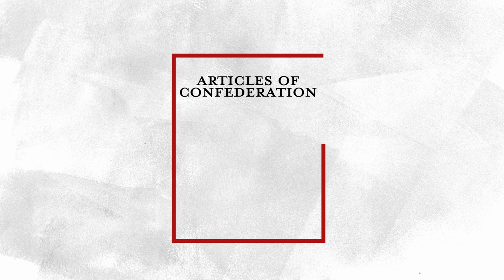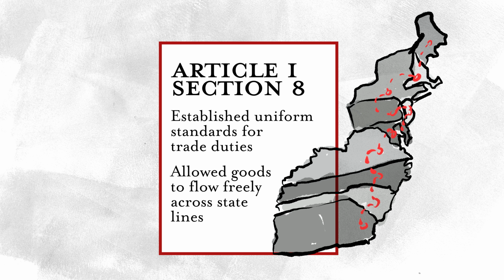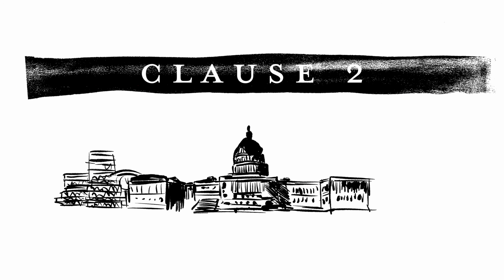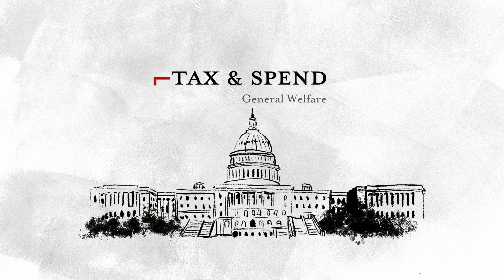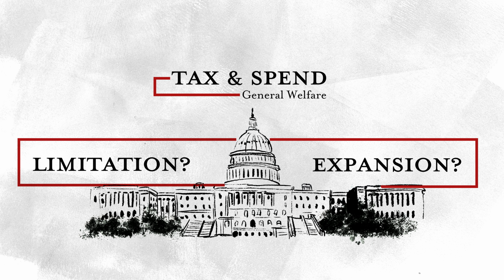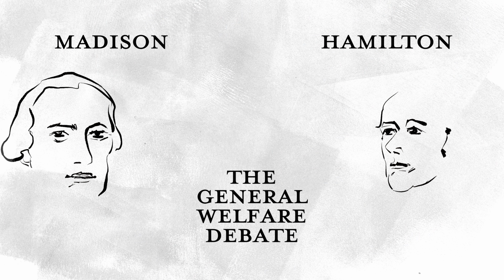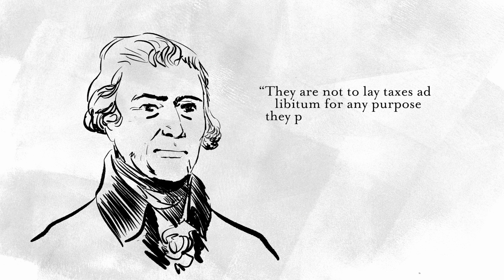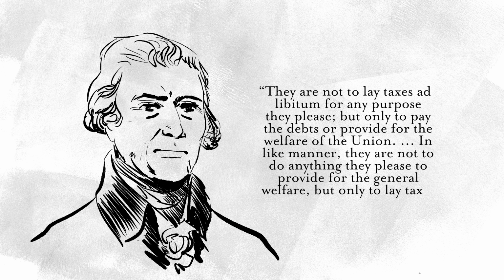The Constitution Line By Line w/ Sen. Mike Lee: Article I, Sect. 8 [Taxing, Spending, & Borrowing]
In this episode of the Constitution Line By Line, Senator Mike Lee covers the first two clauses of Article I, Section 8, which outline the powers granted to the government to raise revenue and are two of the most controversial and heavily litigated clauses in the entire Constitution.

The Article I Initiative remains dedicated to discussion and debate to better appreciate the role of Congress and its rightful place in the Constitutional order. To learn more about the Article I Initiative,

Thanks to Free the People for partnering with us on this series. To learn more about Free the People, visit freethepeople.org.